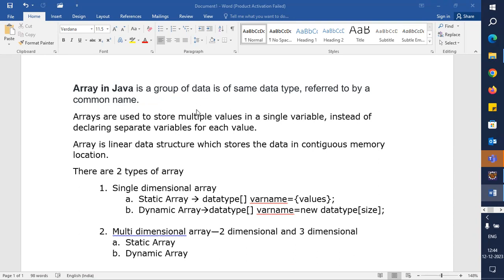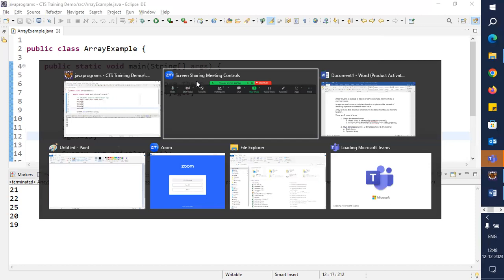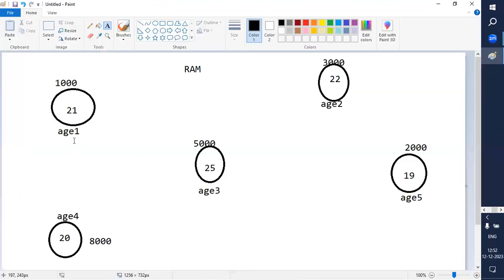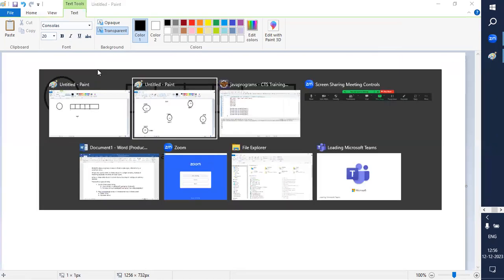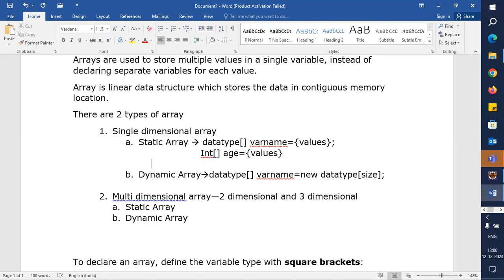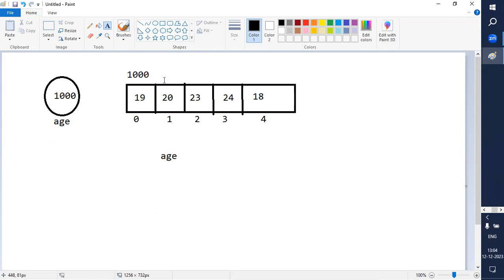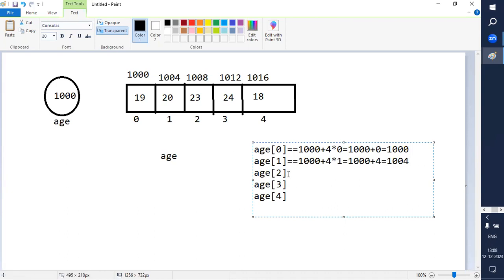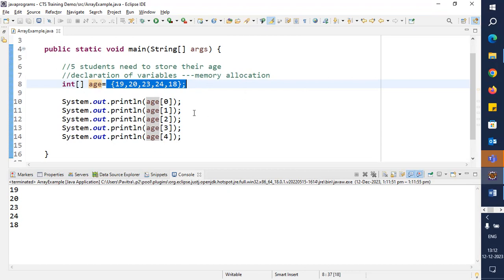Array in Java Programming Language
In this video we have discussed about array concepts in the beginner level to advance level. including memory allocation through diagrammatic representation, why index concepts in array, address calculation.